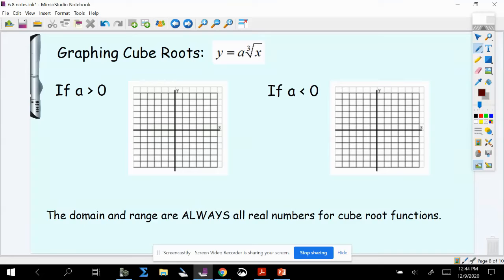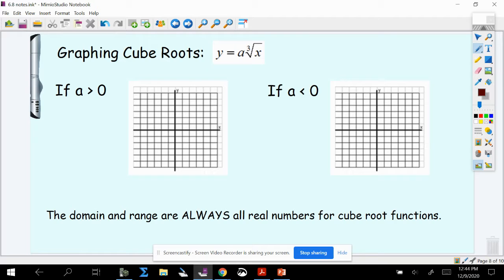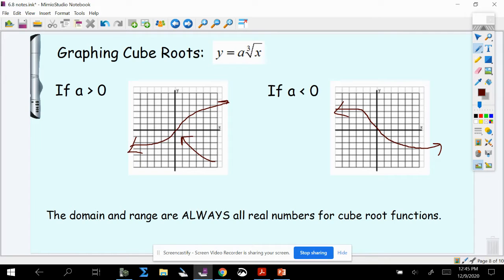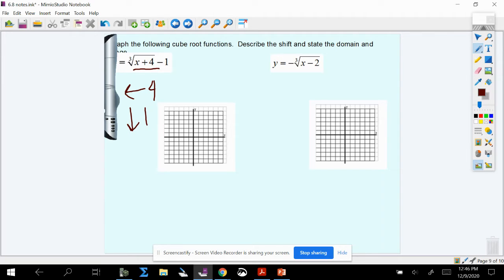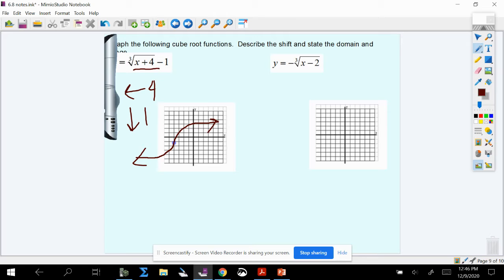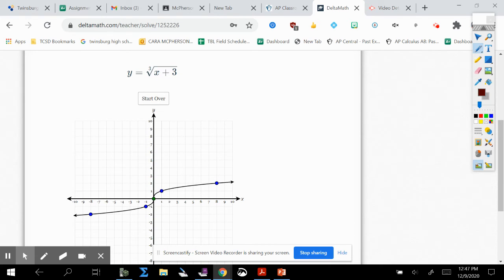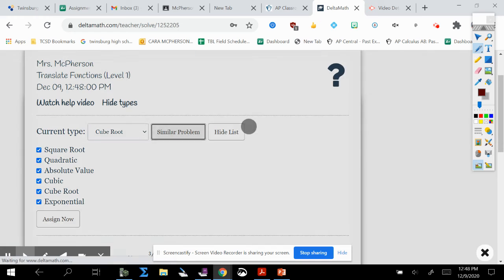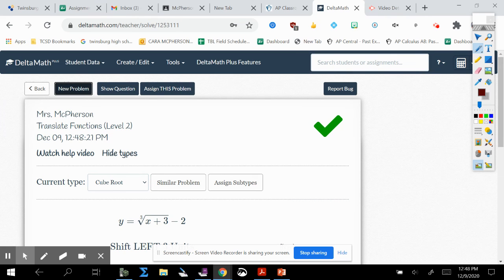Graphing Cube Roots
Graphing a cube root function